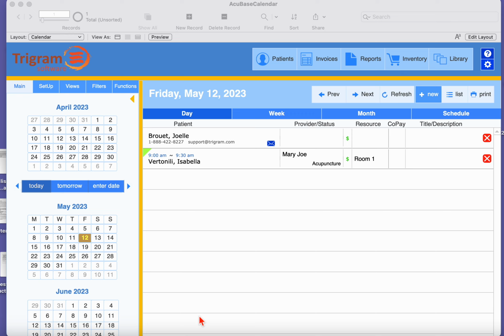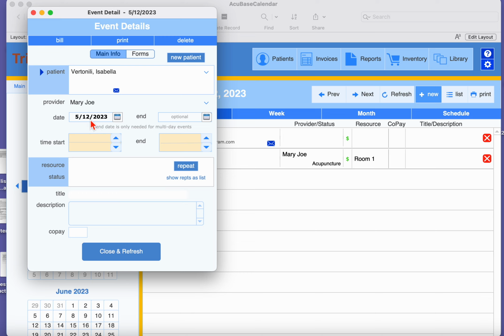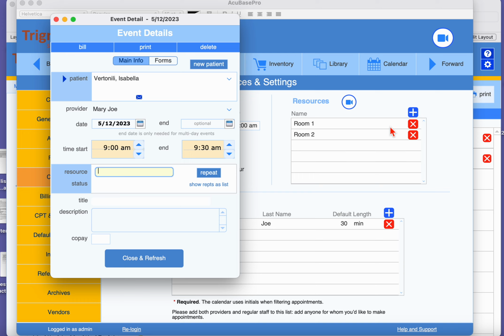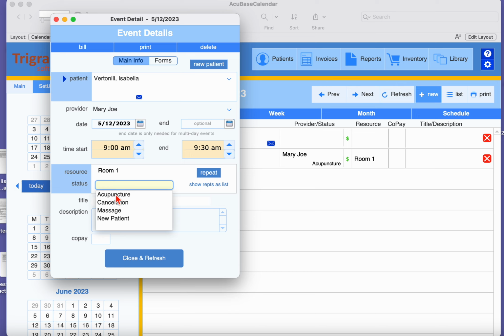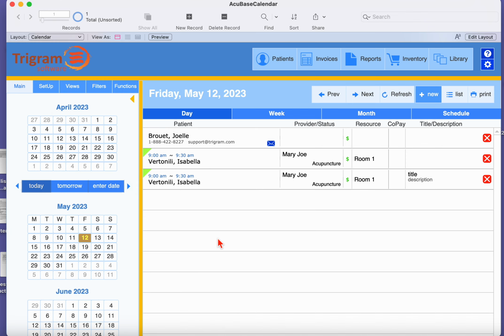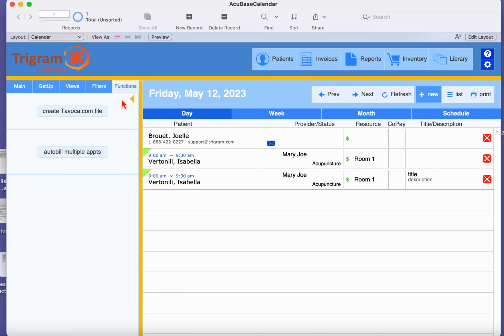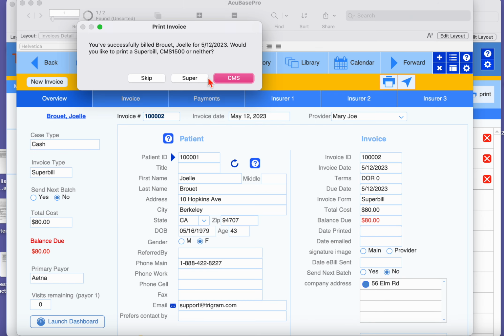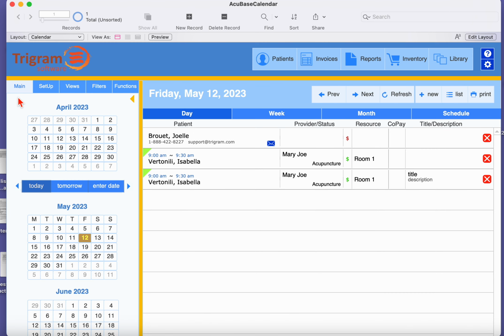Daily Simple View